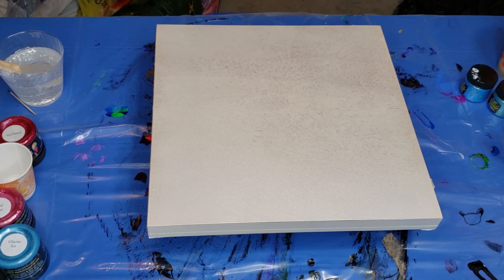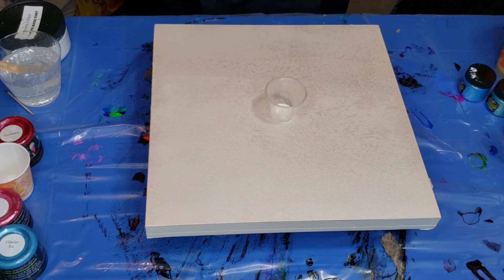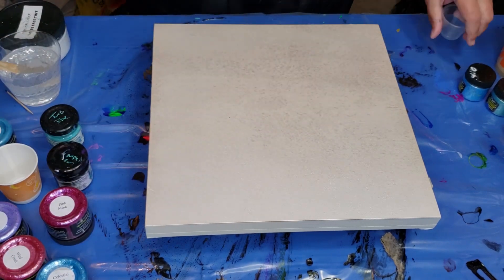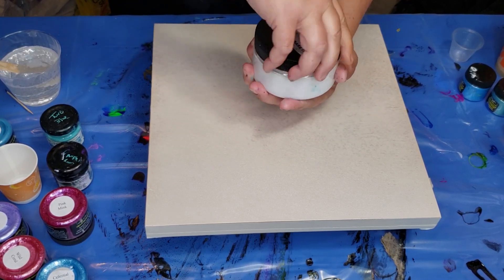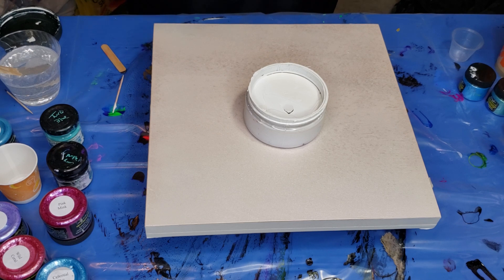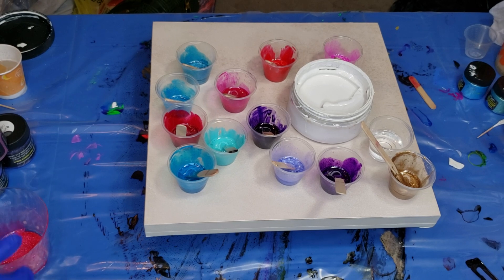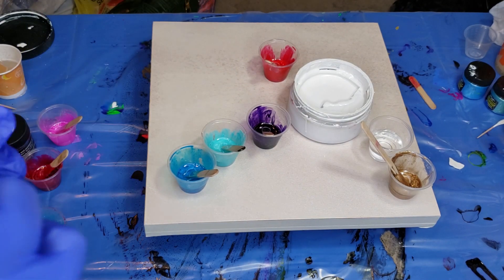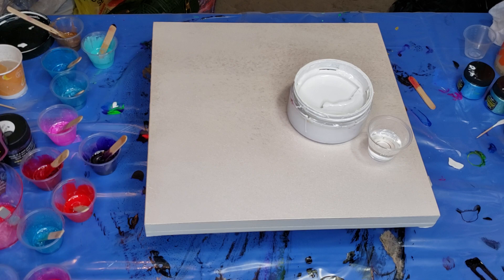Swiping Resin Over Stonecoat Base Tint/How Much Do You Use to Attain & Retain Cells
In this video im trying to find out how much of the base tint is really needed to achieve cells and keep them.  Most times we are heavy handed with colorants and in this case it not only is not needed but it can affect the final outcome of our painting.  Ever make a painting using this product? Did you get amazing results but then it kind of all went away? Well that happens from over adding the base tints.  Less is most definitely more in this case.  I had 1/2 ounce of resin and used what I would say was a spot the diameter of a pea.  It seemed to work.  Now I know if I have 1 ounce of resin I will just double the amount I use.

If you feel I helped you or you enjoyed this video and want to help with the costs of filming, there are a few ways that you can give back.  3rd Watch the entire video.  We Artists on YouTube put a lot of time and effort into our channel and video.  Sometimes it takes up to 12 hours to edit and upload one single video 4th Watch the ads.  Each ad view although worth a few cents, does add up over time. Your sponsorshop weather it is financially or just stopping by to say HI is appreciated more than you know.
Tammy Anderson
25 Douglas Rd.
Bristol, Ct
06010

Arteza Paints and Supplies Links

Product Codes
Rezin Arte Colors, Primary Elements & Mica Flakes can be purchased the code is Tammyandersonart619 ( 25 percent off entire order)
  See the creator of these beautiful colors use them on this channel
 StoneCoat CounterTop Epoxy  $10 off $100.  It is KITTY2019 (all caps)

I only show the ways or techniques I prefer to use.  I, by no means, proclaim to know everything.  I also know there are multiple ways of Arting. Therefore, what you see in my videos is only my preferred way of Arting. I cannot be held responsible for anything that may go wrong with your materials or project.  Always use extreme caution and protective gear when working with resin, torches and anything else that demand caution.  You should always use a Respirator and Gloves while working with Resin.  A good ventilated room helps also.